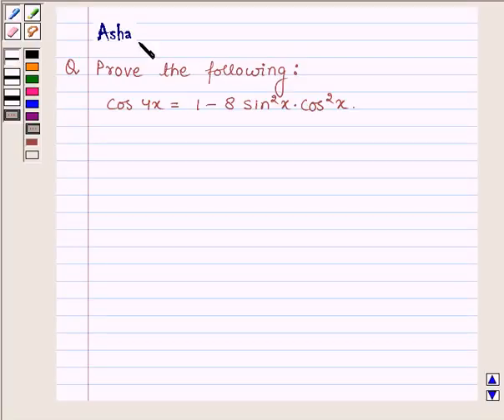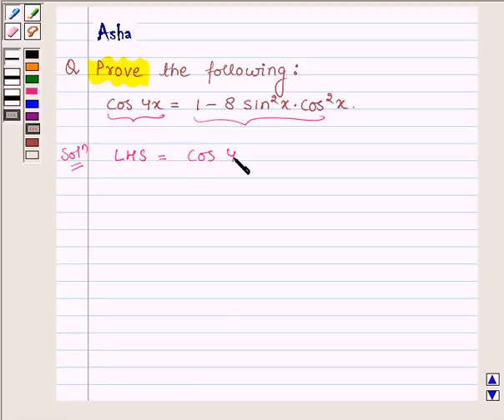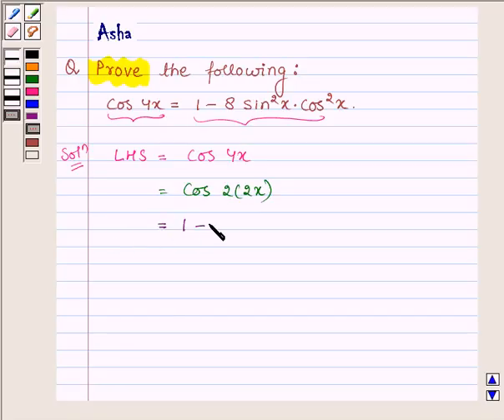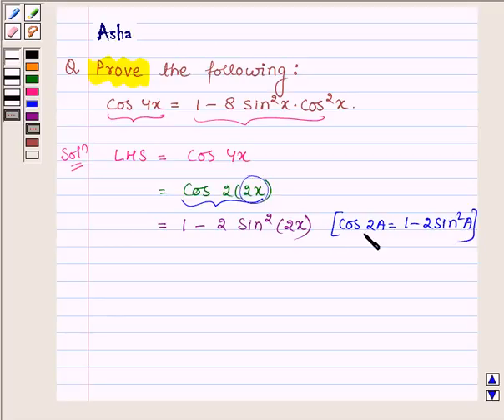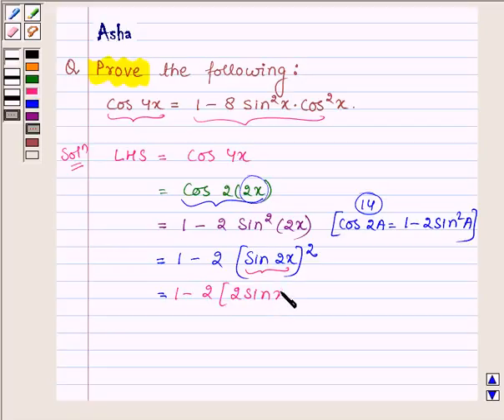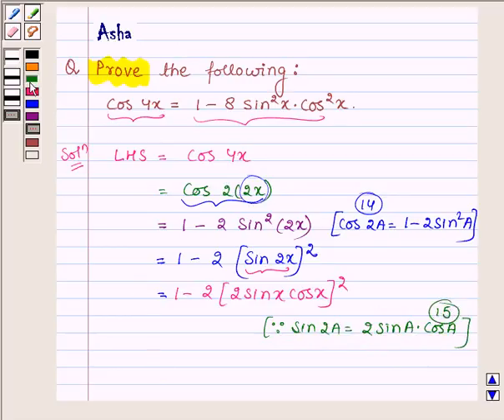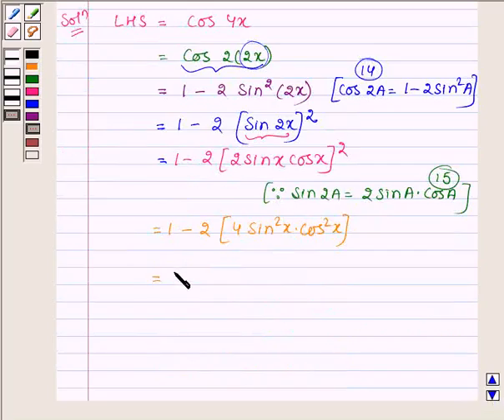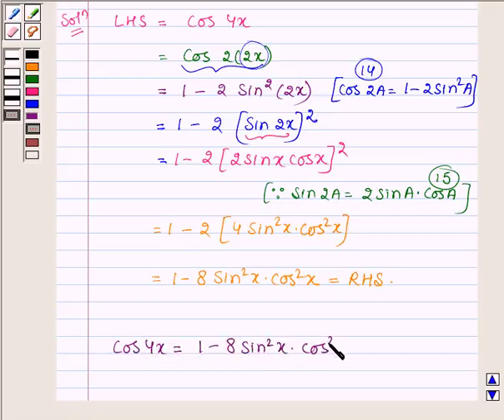Maths XI NCERT 3 3 3 24